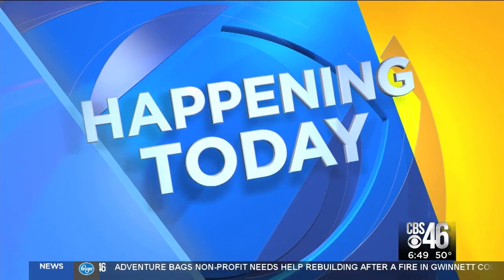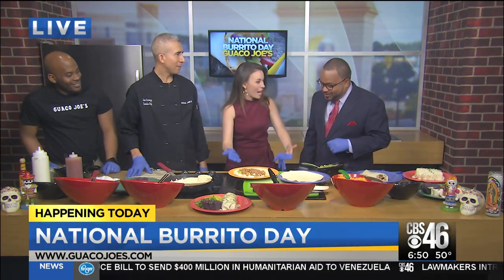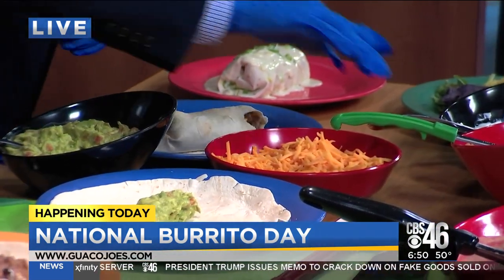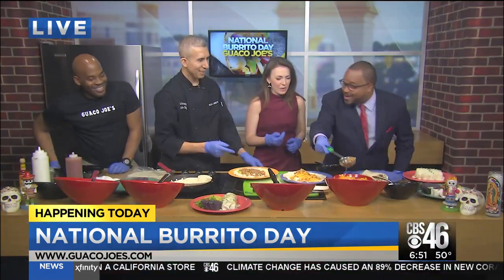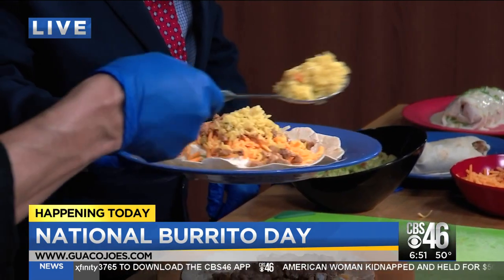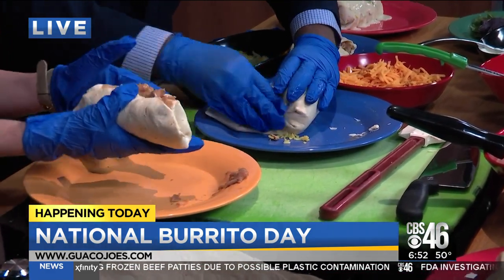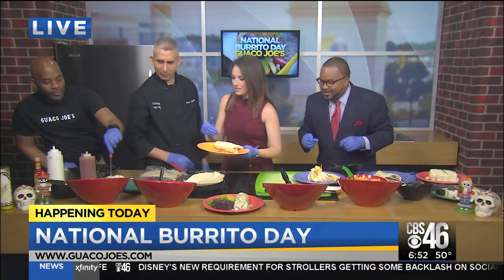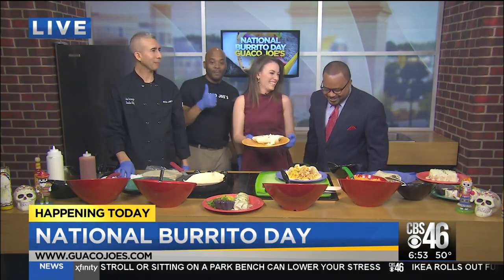Happy National Burrito Day